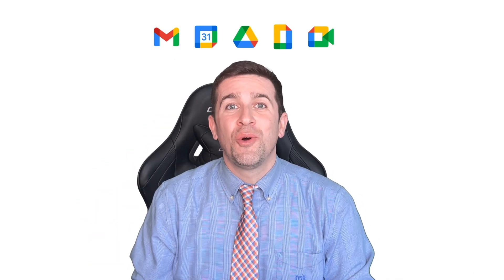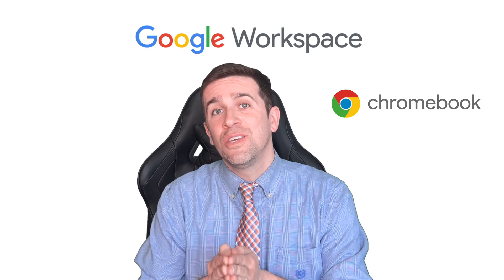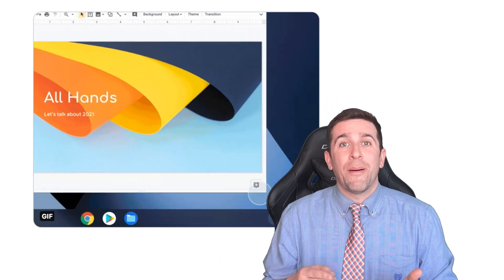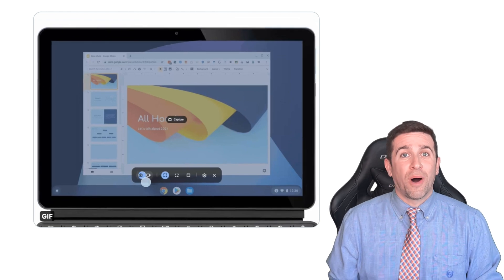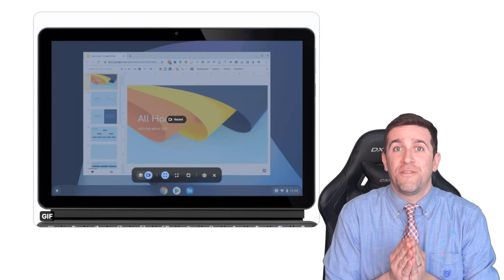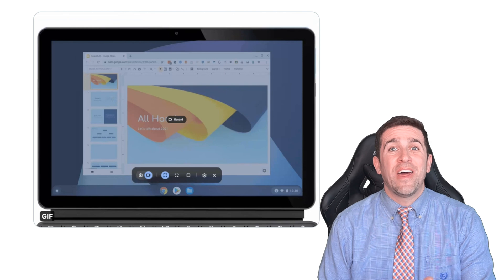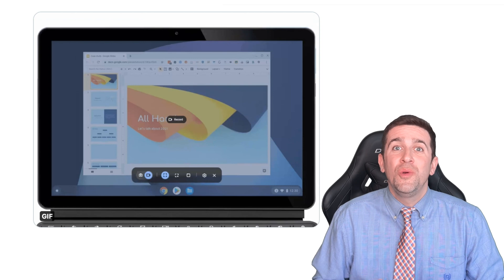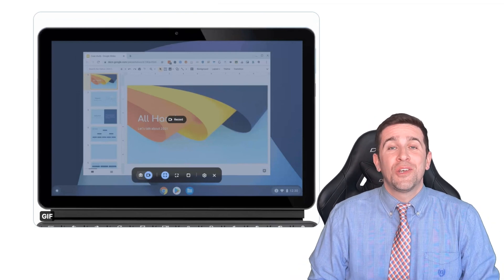How to Record Your Screen on a Chromebook